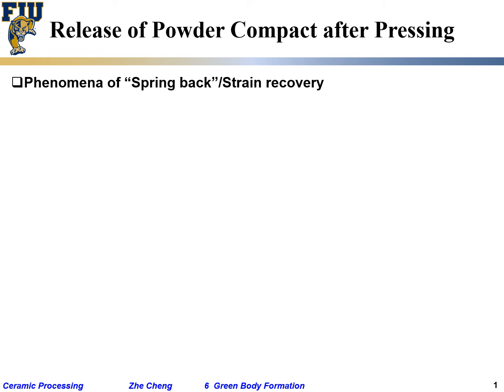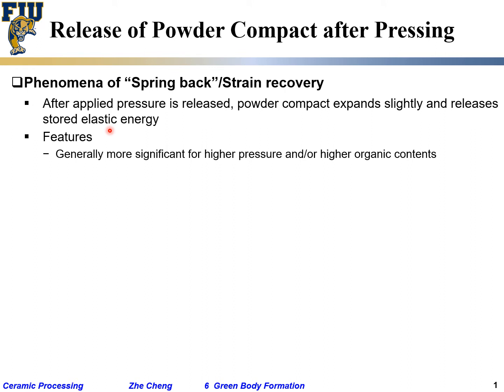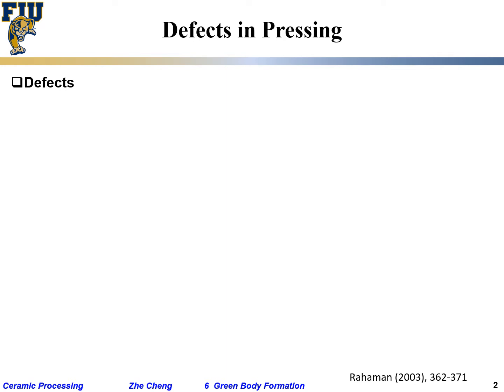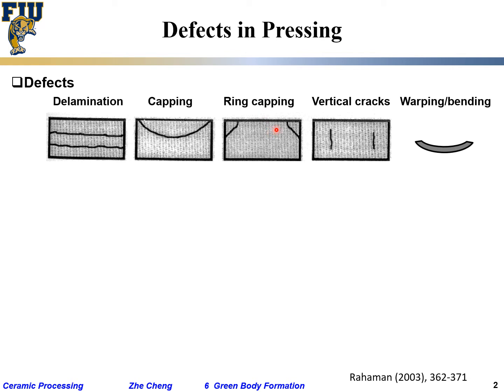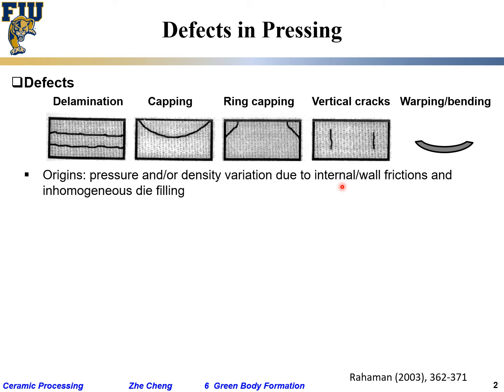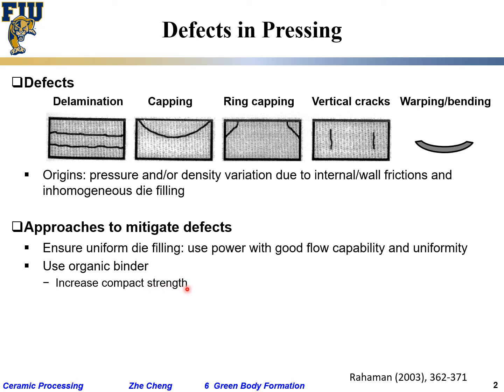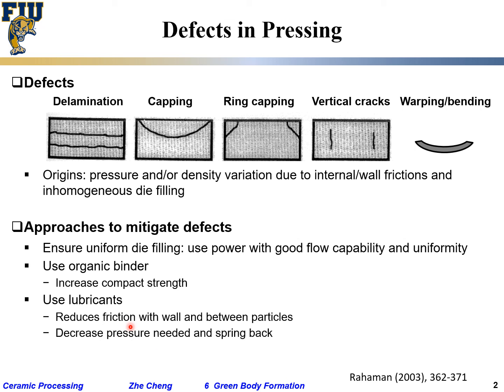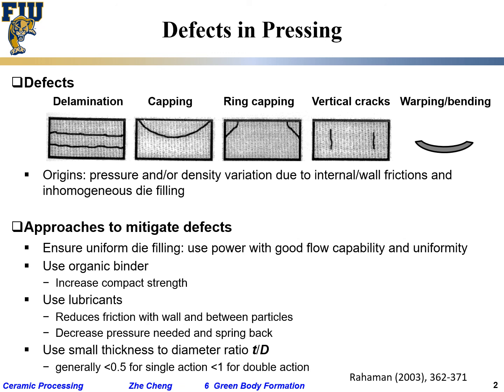Ceramic Processing L6-14 Release from die and defects in mechanical compaction